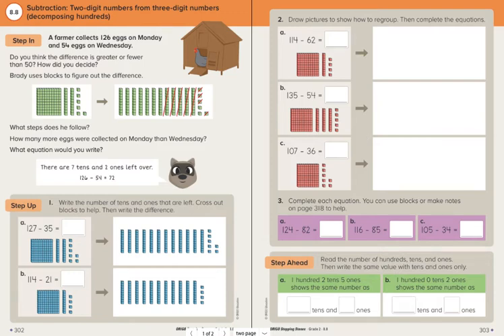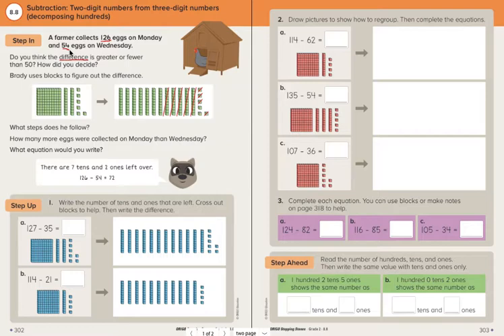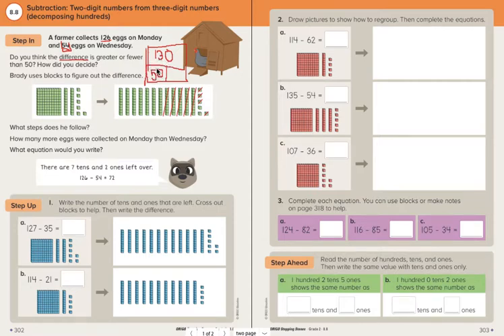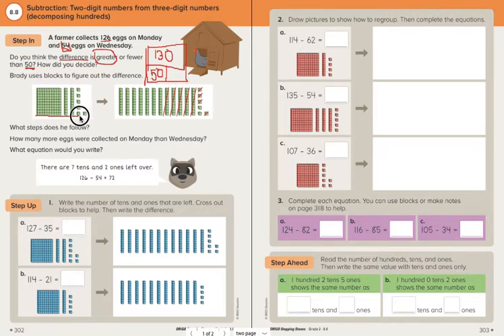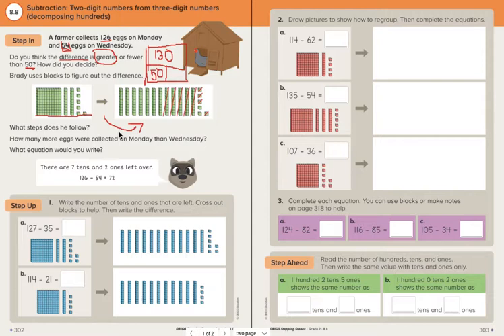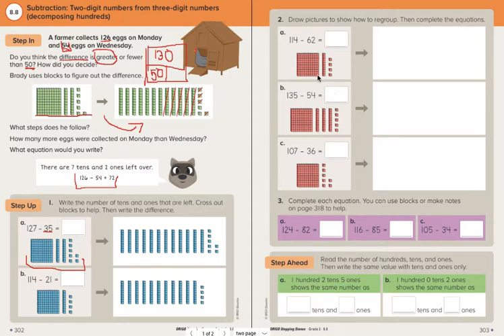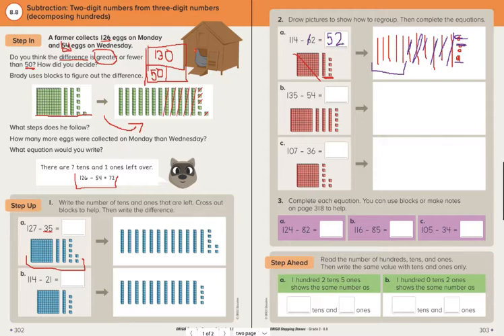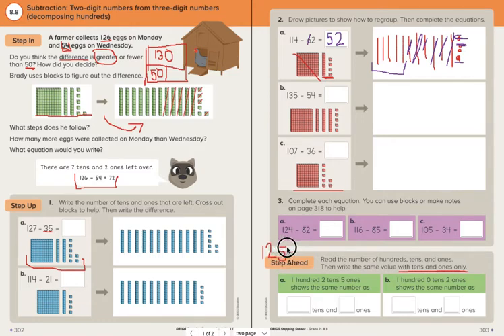8.8 Journal pages explained (p. 302-303)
Walk through of journal pages 302-303.